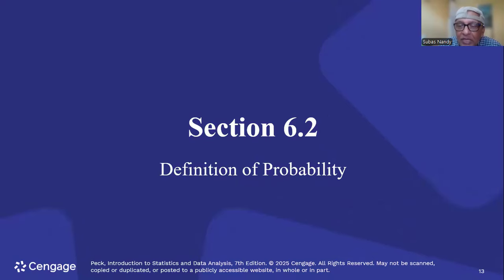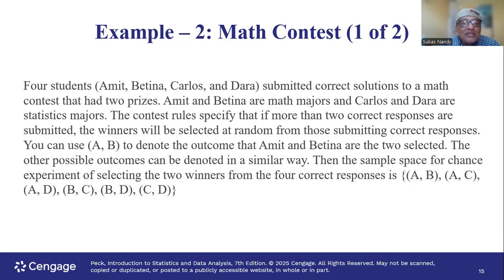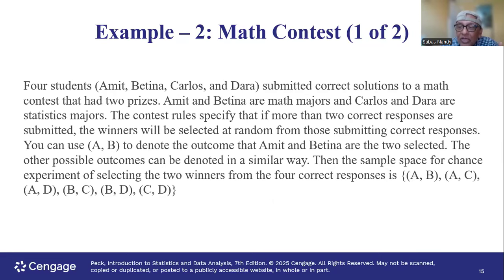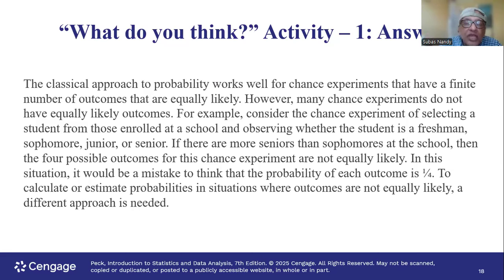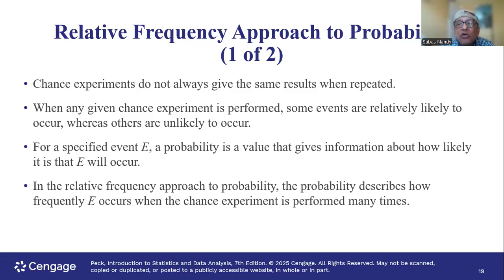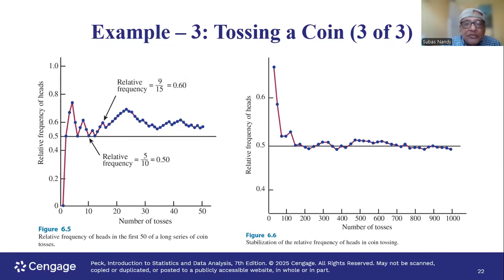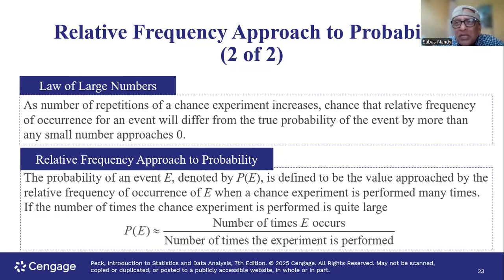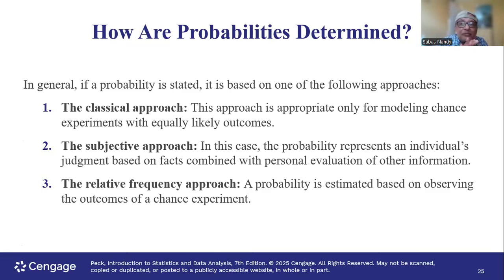What is probability all about?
Importance of chance events discussed in clear terms